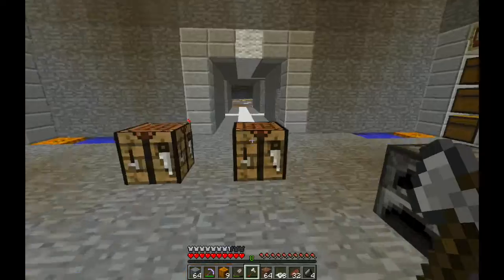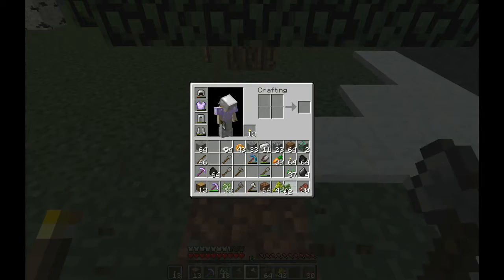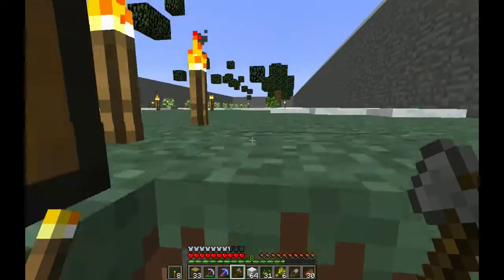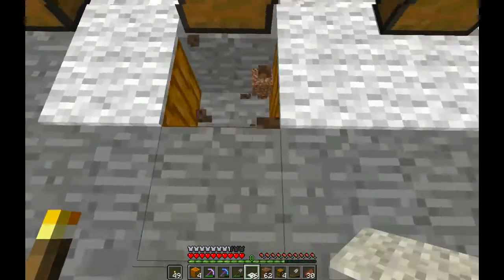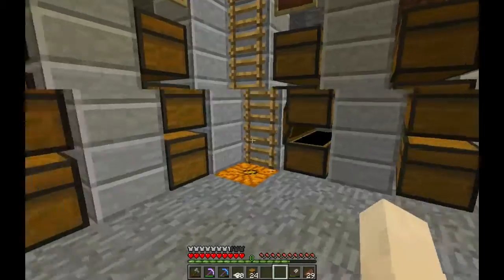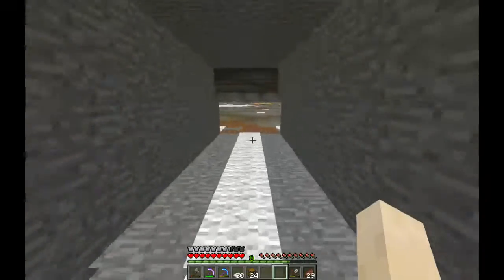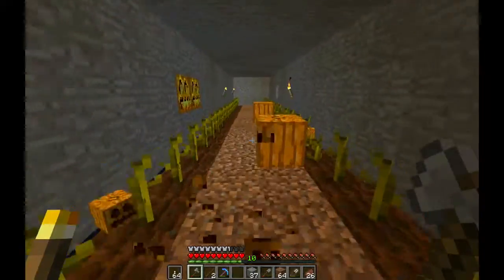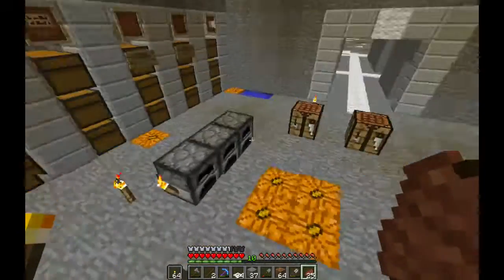Chest Basement Ep. 022 - Progress is Slow!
I continue to grind away at the slightly too large chest room.

Like my work?